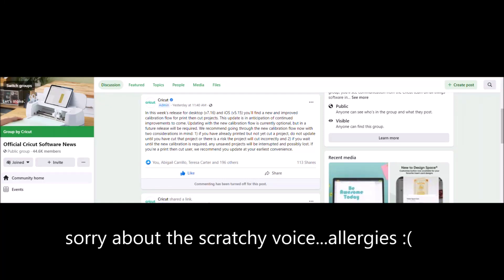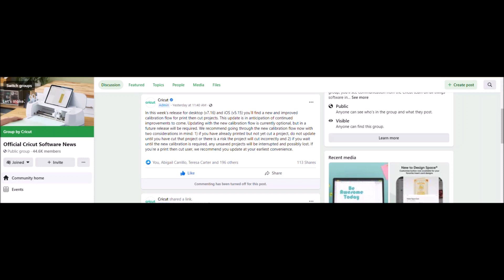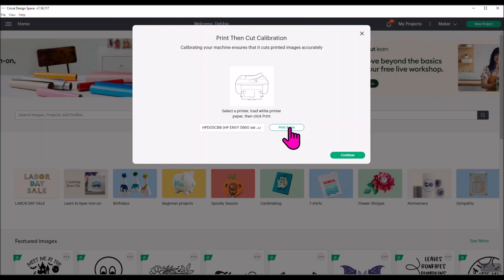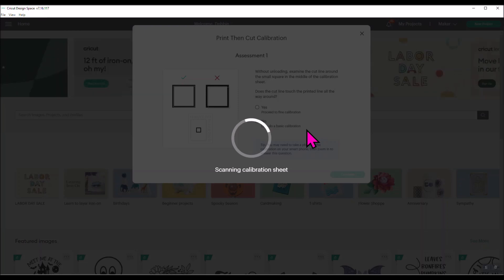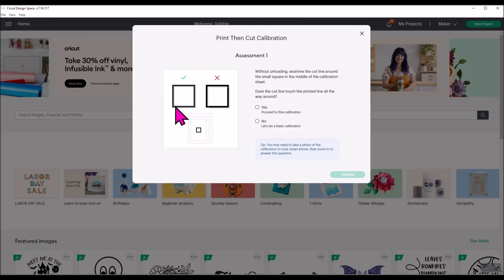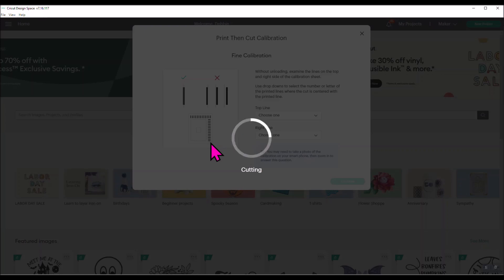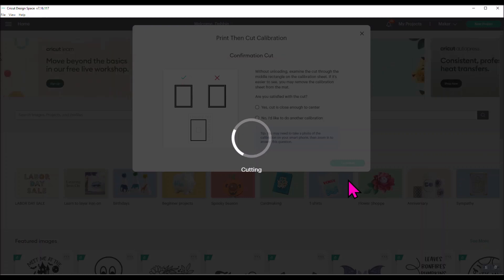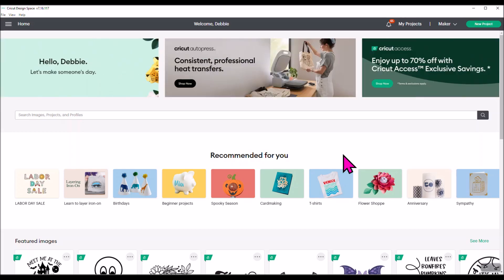Print Then Cut Calibration Overview and Tips (New Version 08.30.22)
Overview of NEW Guided Flow for Print Then Cut Calibration necessary starting with Cricut Design Space Desktop v7.16 and iOS v5.15.  Cricut is preparing for improvements to Print Then Cut...yeah !

Facebook Groups:
Lets Learn Cricut Design Space FB Group